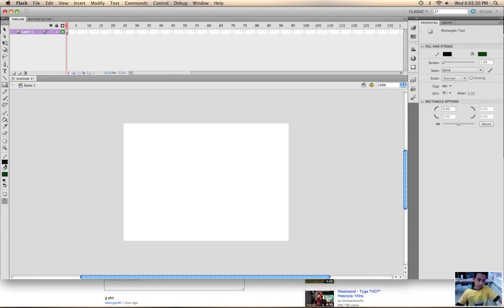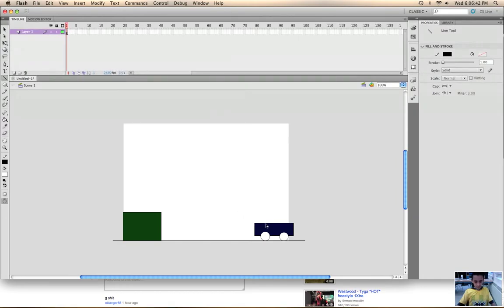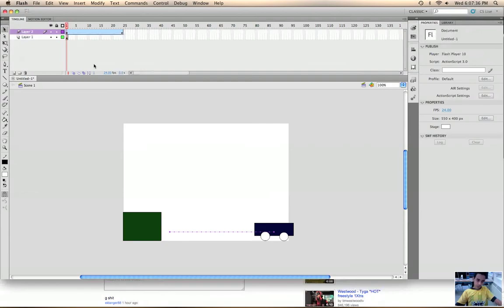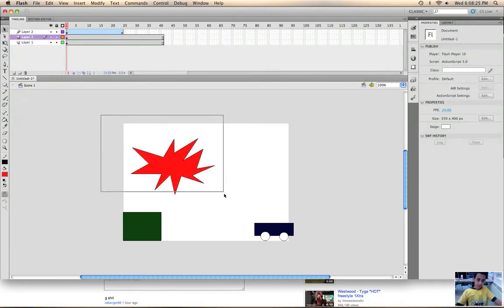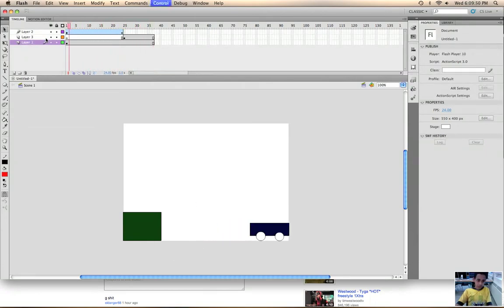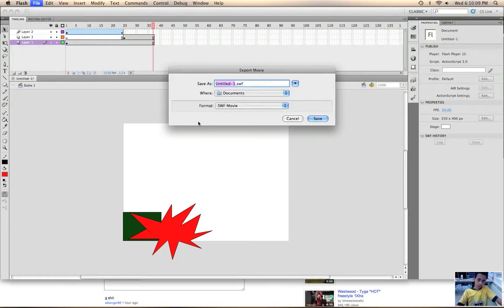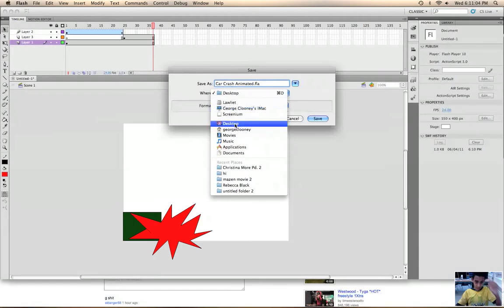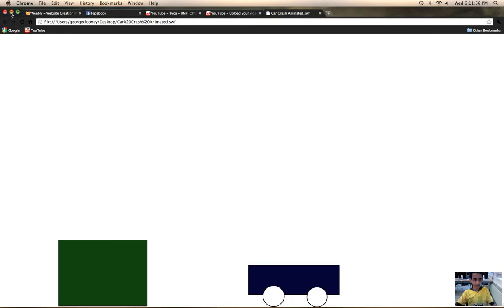How to create a simple Flash animation (Explained)!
How to create a simple Flash Animation Explained with voice!